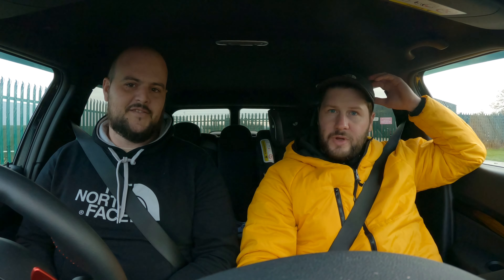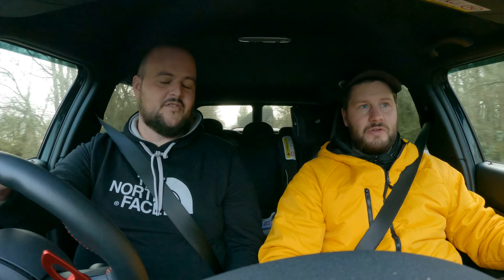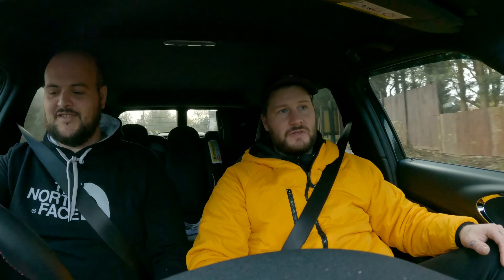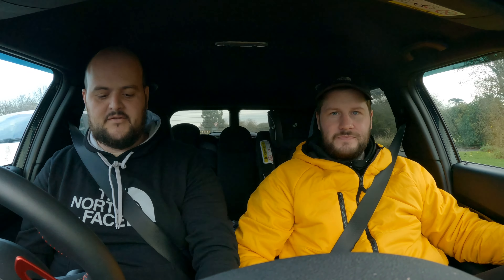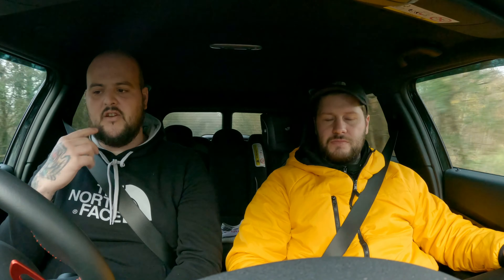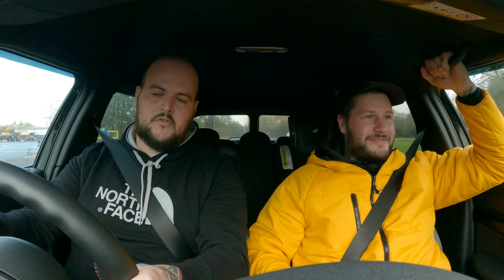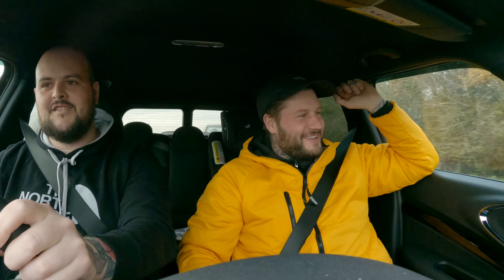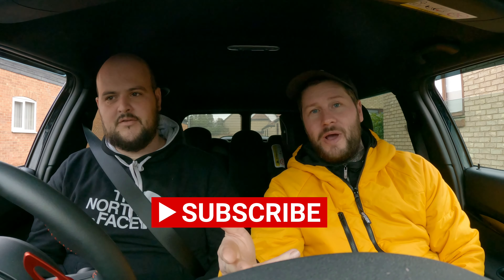MINI CLUBMAN JCW 2020 REVIEW PART2 306BHP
This week I went out for a mini adventure in my mates jcw clubman and what a car really liked this one Mini have upped there game with the bigger powered clubman!